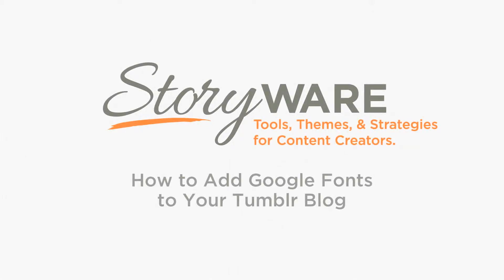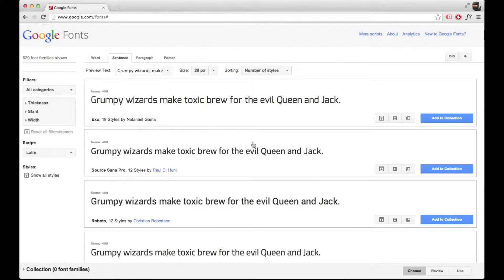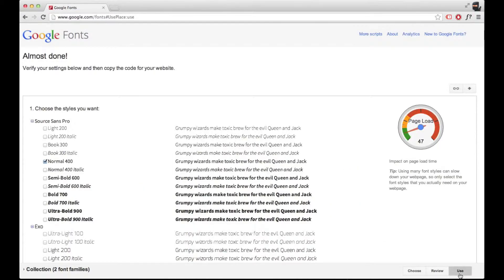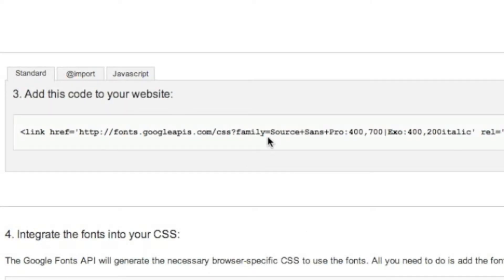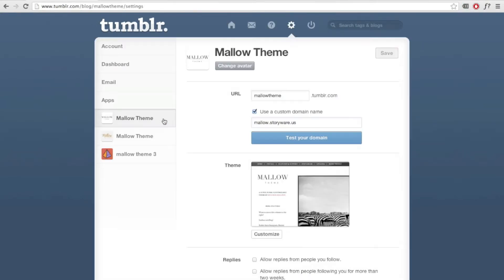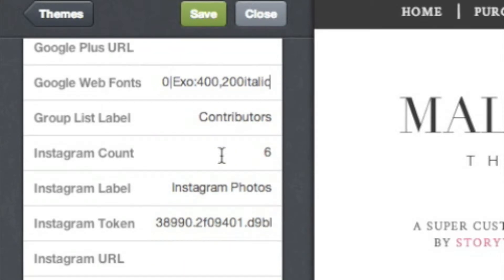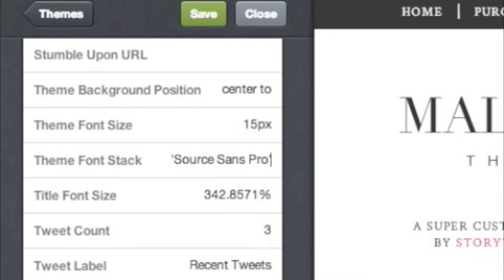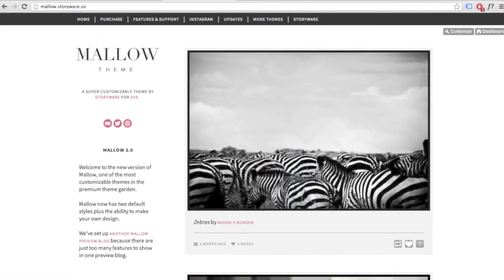How to Add Custom Google Fonts to Your Tumblr Blog - from Storyware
In this video, we'll show you how to add custom Google fonts to your Tumblr blog. This feature is supported on all of our premium themes.

At Storyware we've created Tumblr themes for over 100,000 users. We also help brands design custom experiences and develop their content strategy.